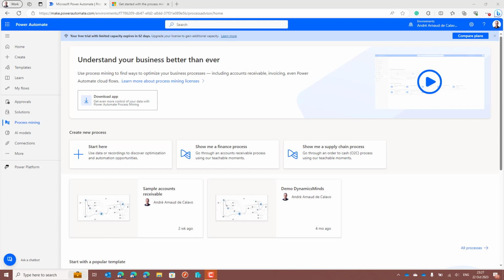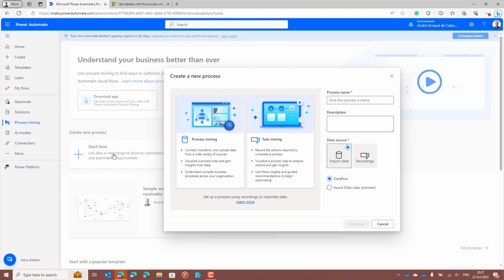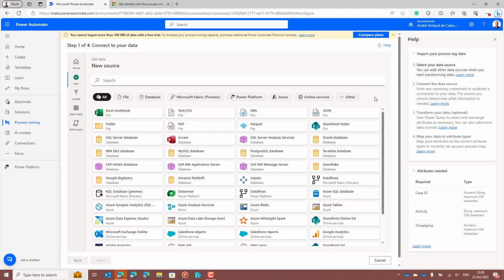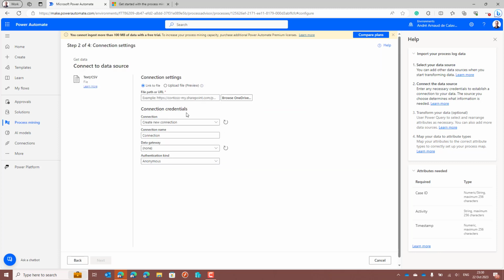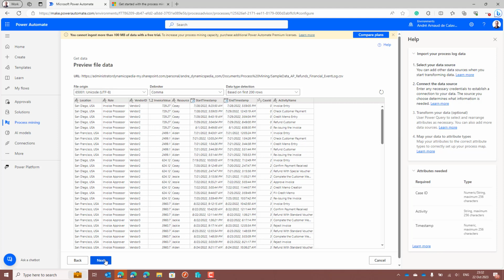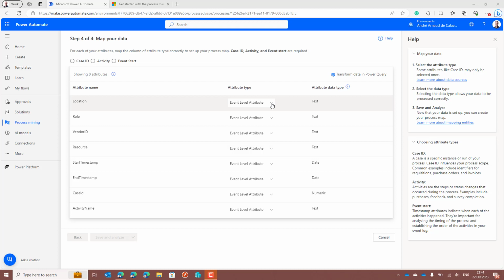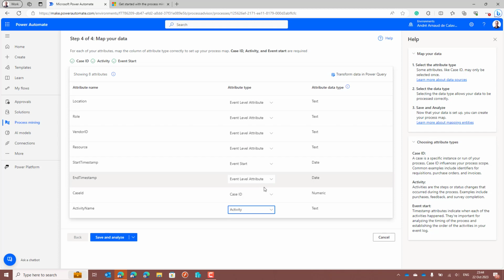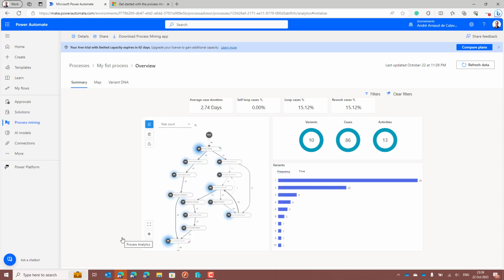The F&O Twist on Power Automate Process Mining - Create new process with event log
Power Automate has Process Mining capabilities. This post contains a walkthrough of how to create a new process using an event log data file.